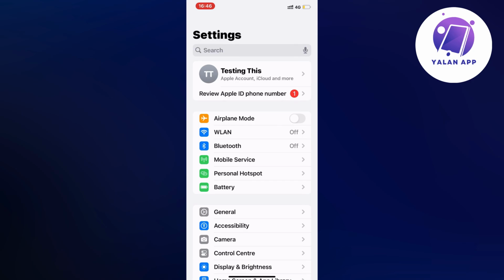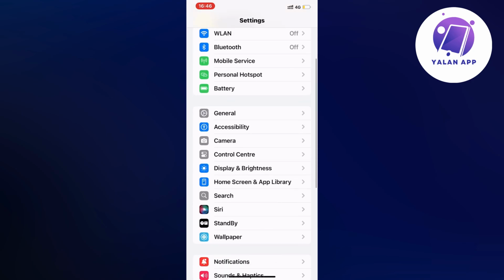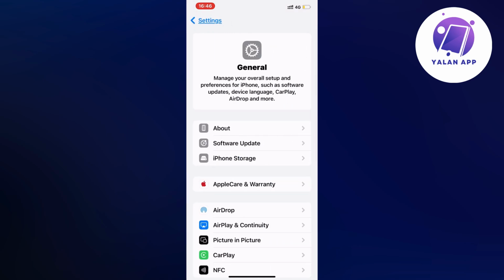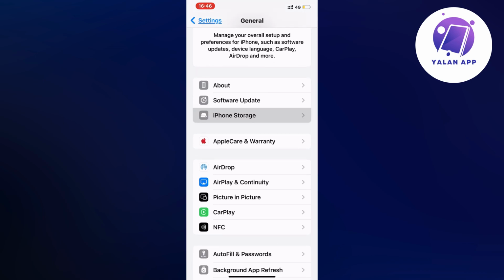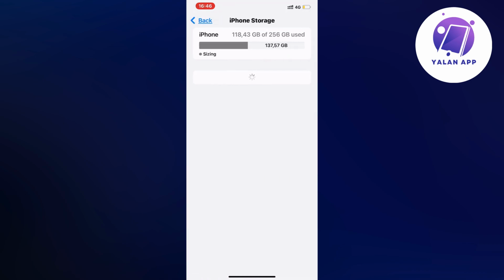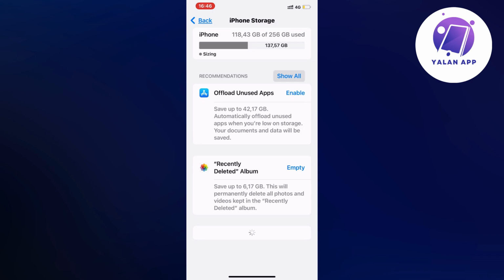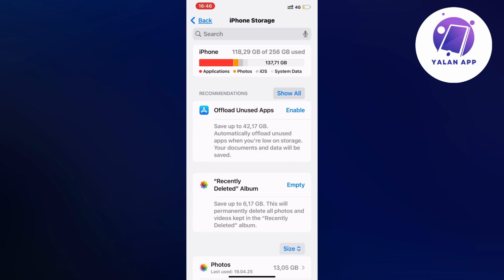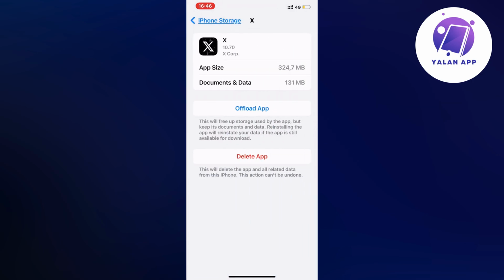How To Fix X Twitter App Email Change Problem (2025)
If you want to be able to fix the email change problem on the X (Twitter) app, then this video will be perfect for you!